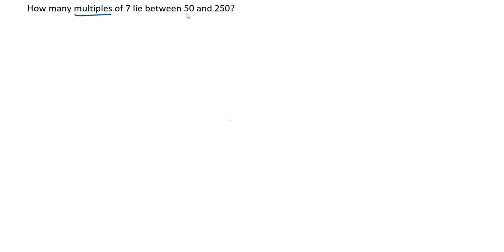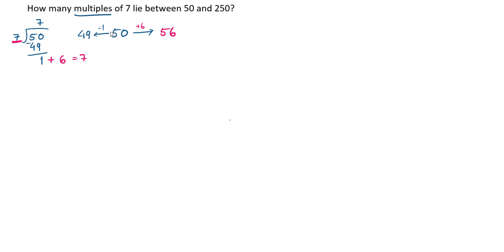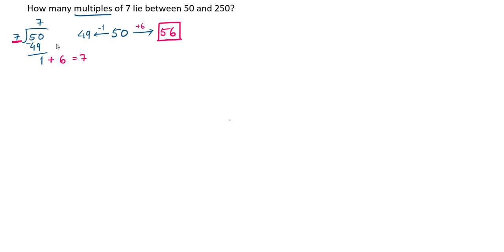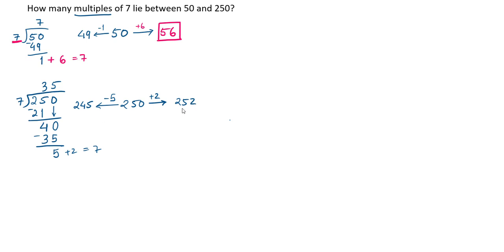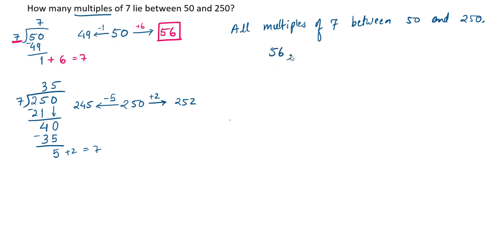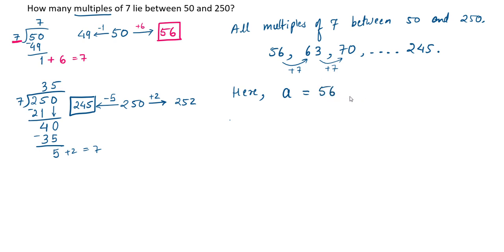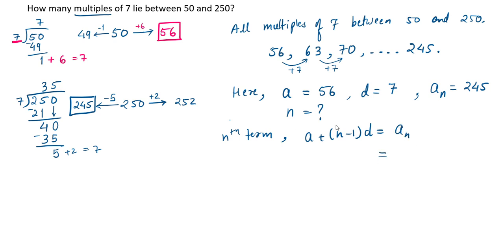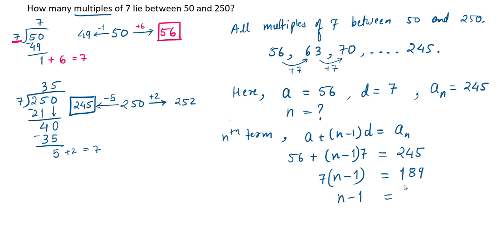How many multiples of 7 lie between 50 and 250 | NCERT | CBSE | GCSE | IGCSE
About this lesson:
How many multiples of 7 lie between 50 and 250
How to find number of terms of an AP
How to find number term of an Arithmetic Progression
How to find "n" of an Arithmetic sequence
in a short and easy way.

Topic covered in this video:
divisibliliity
multiples
remainders
next multiples
nth term formula
with an example
for IGCSE, GCSE, IB math, CBSE, NCERT, State board. and all general curriculums.

For questions, doubts and any queries